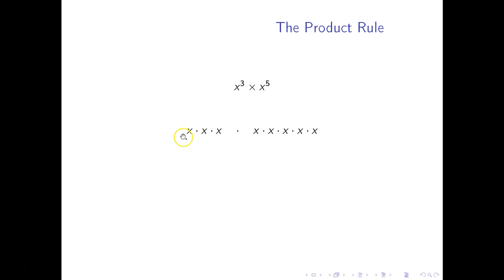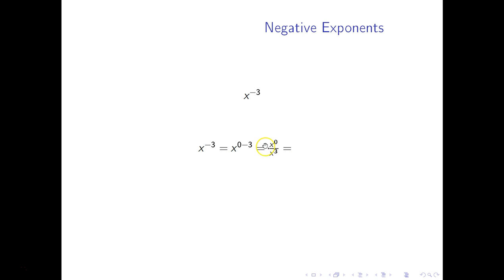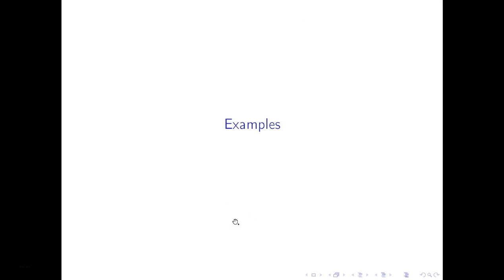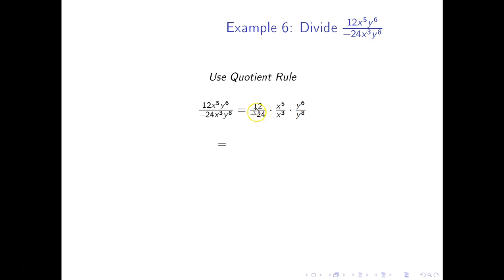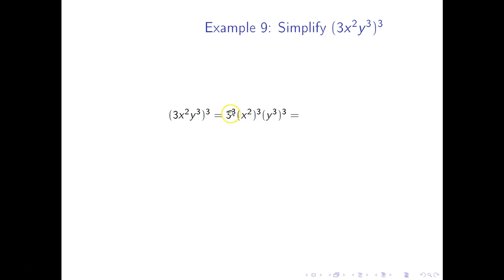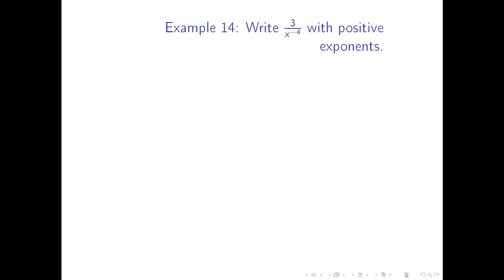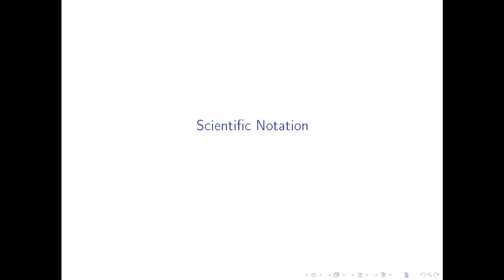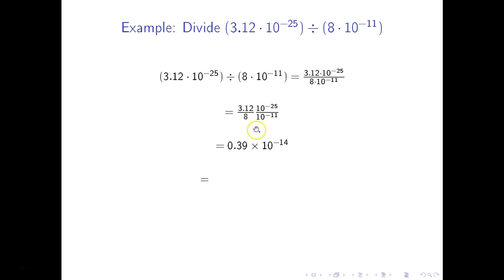5 1Lecture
Exponents